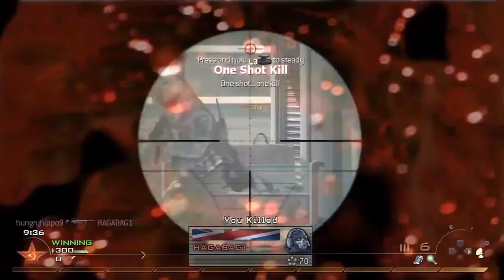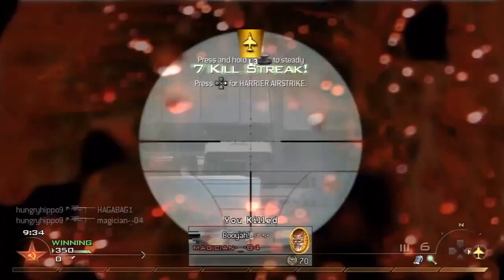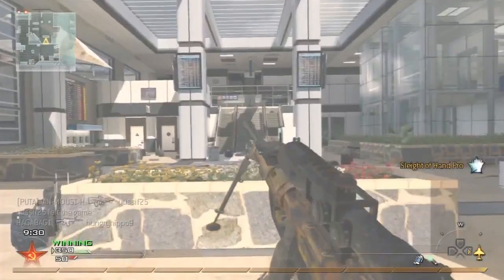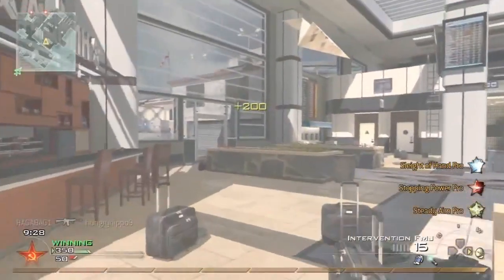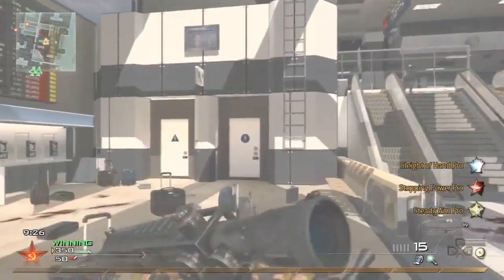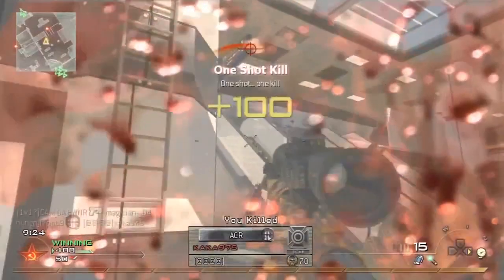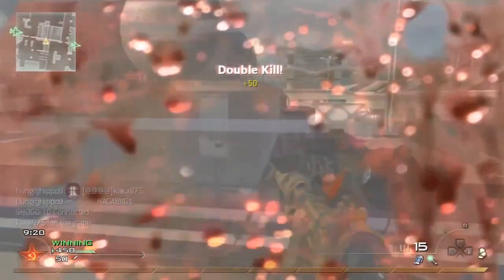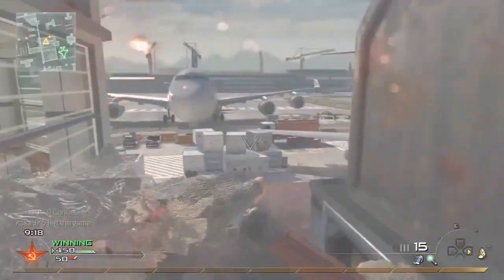Modern Warfare 3 BETA Maps & Gameplay (COD News Update)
Gaz x

- Extra Tags -